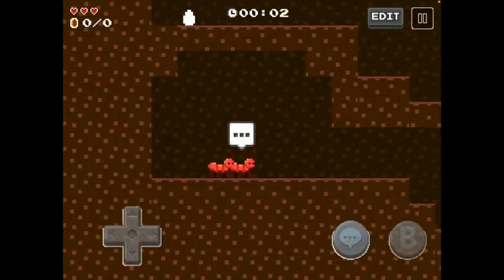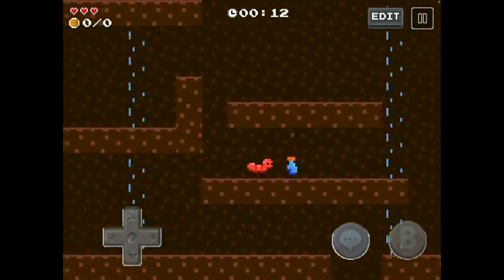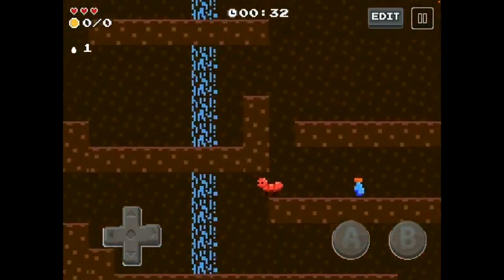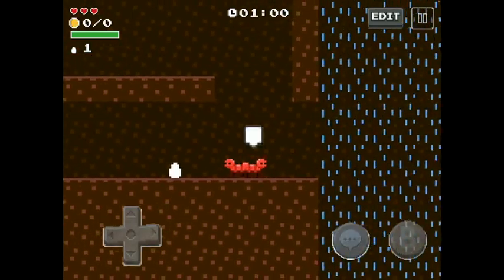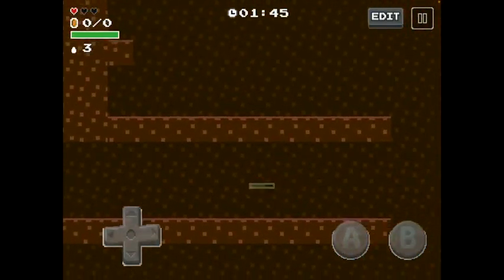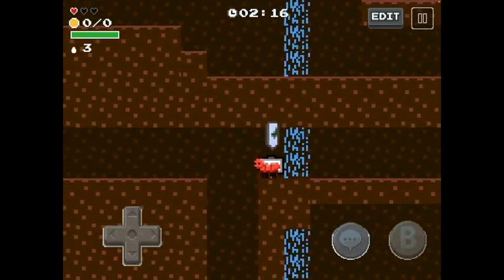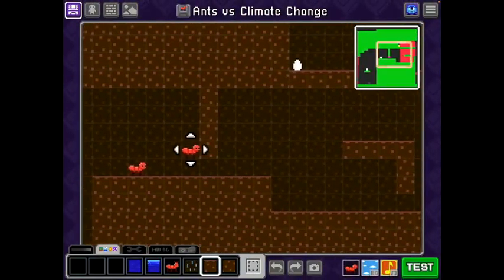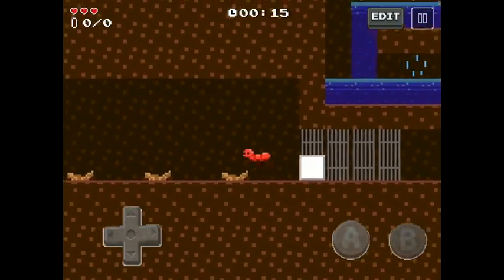Lucas - Ants vs. Climate Change